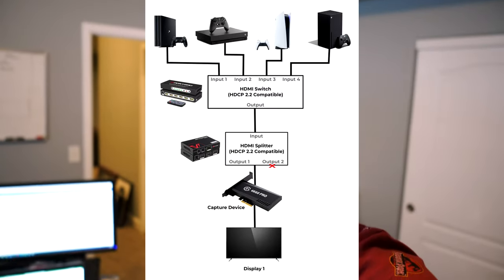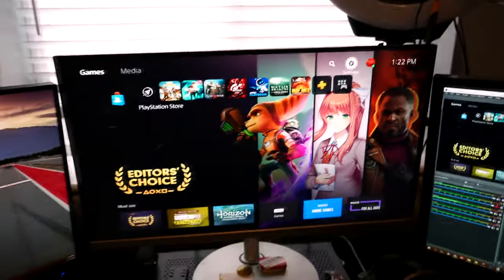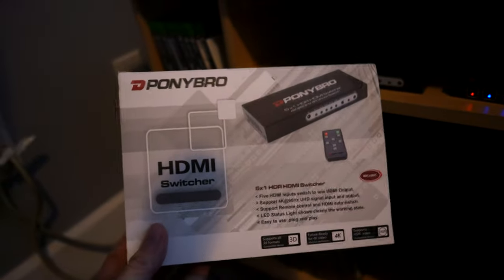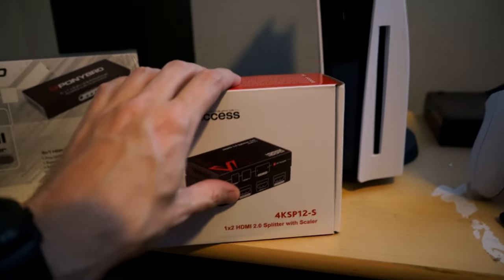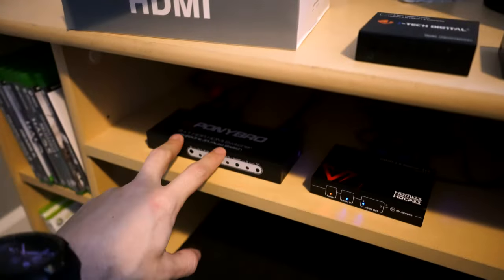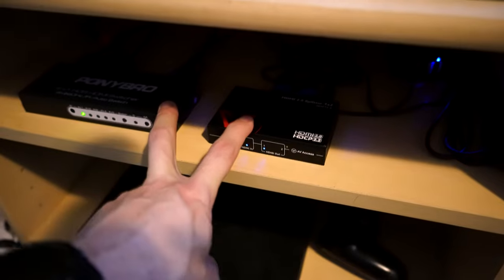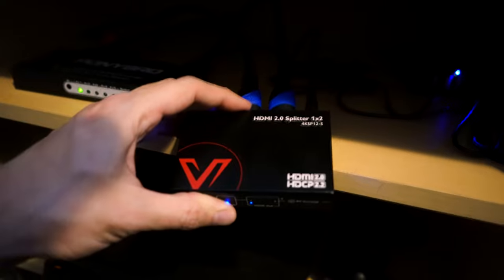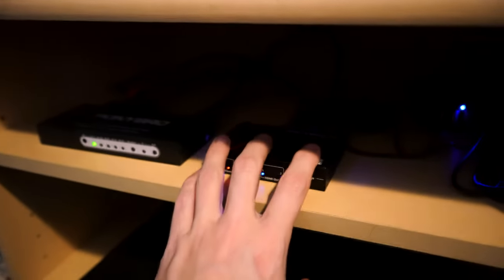How to Bypass HDCP @ 4K60Hz (Updated for 2022!)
Walking you through exactly how to bypass HDCP 2.2 / 2.3 and still get 4K at 60fps! This can be used with an HDMI switch as well!

What You Need:
HDCP 2.2 Splitter:
AV Access HDMI 2.0

HDCP 2.2 Switch:
PONYBRO HDMI 2.0

If the above isn't enough, add these:
HDCP 2.2 to 1.4 Converter:
J-Tech Digital HDCP Converter
Alternate:

HDMI 1.4 Splitter:
ViewHD HDMI Splitter

Recommended Cables:
KabelDirekt HDMI

65ft HDMI Fiber Optic Cable:
QGeeM HDMI Cable

My Capture Device:
Elgato 4K60 Pro MK.2

My Old Capture Device:
AVerMedia LGP2+

TESmart KVM Switch

Timeline:
0:00 Intro
1:16 Simplified HDCP Capture Setup
1:51 HDCP Capture Demonstration
3:19 HDCP Capture Hardware Setup
5:02 Previous HDCP Capture Setup
5:28 GET THIS SPLITTER!
6:02 Wiring Setup Description and Diagram
7:14 If the simple setup DOESN'T WORK...
8:10 Cables MATTER!
10:05 My Hardware Research Stash
11:51 My Full Setup Overview
14:25 Outro